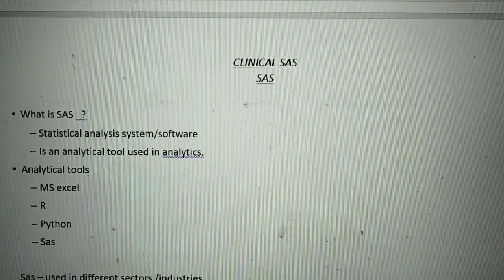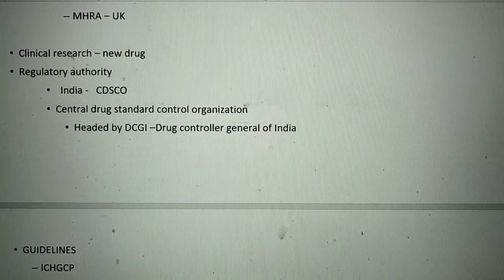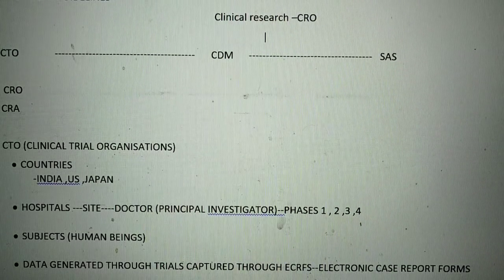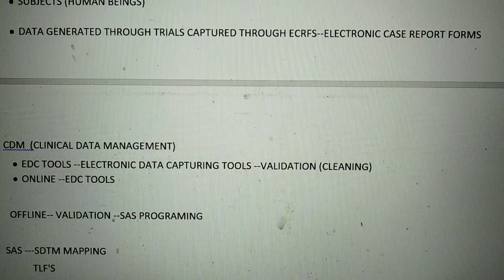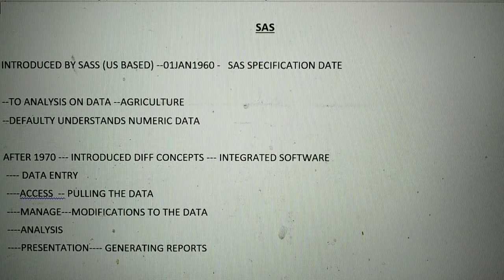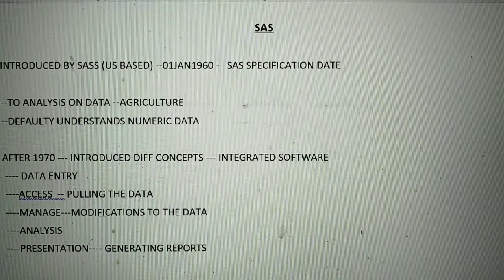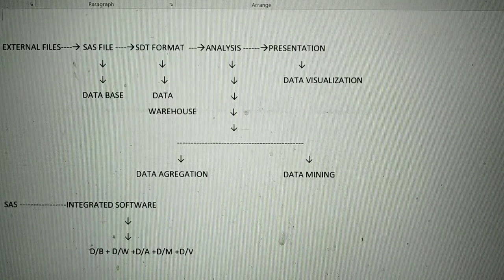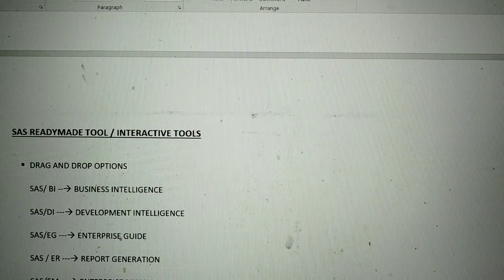Clinical SAS Tutorial - SAS Tutorial- Introduction to Sas and Clinical Sas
Hello friends in today's session we will see what is clinical sas , what is sas?
clinical sas introduction.
how important is sas in clinical domain.
what is the process of clinical research and trails and the departments involved.
when sas was introduced?
what are the different concepts of sas?
how sas is used in clinical domain?
what is an ETL tool?
why sas is called as ETL TOOL?
why sas Is called as an integrated software?
different modules of sas?
what are the different sas interactive tools/ ready made tools.